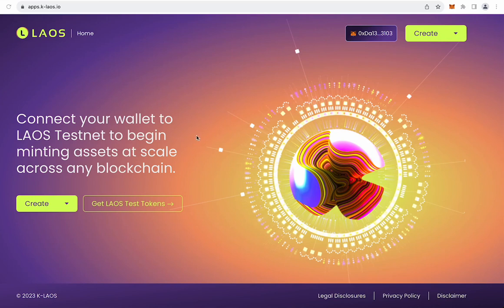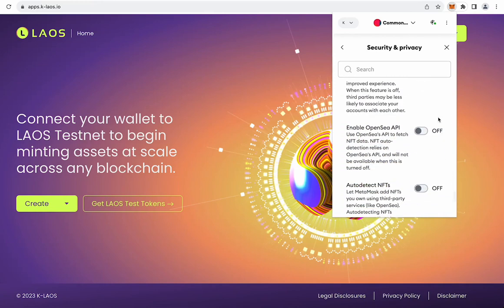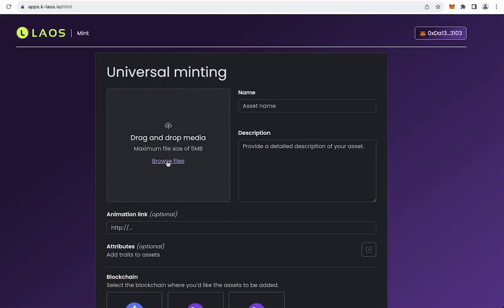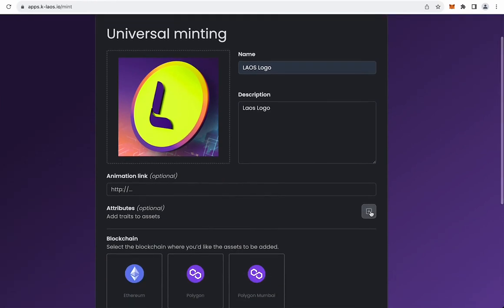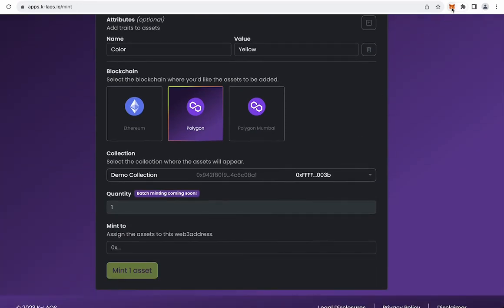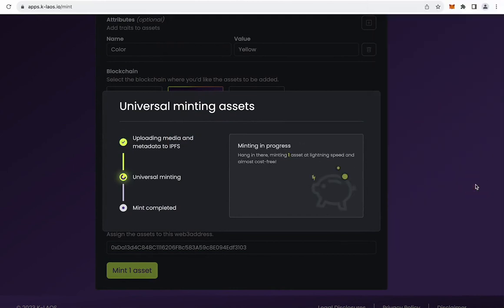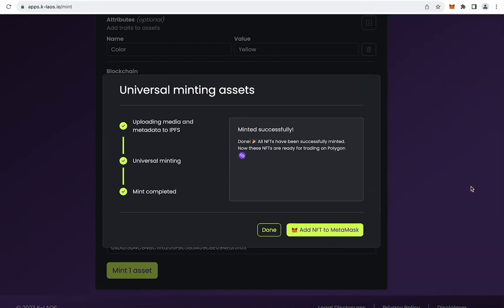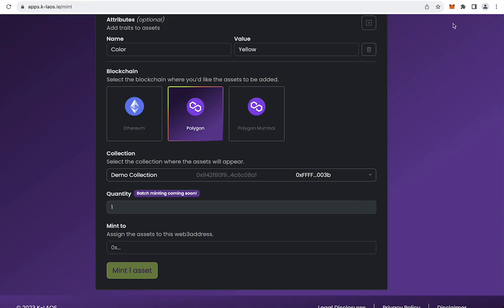Bridgeless Minter Tutorial 3 - Mint an Asset - LAOS Network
This is the third video in a short series on how to use the LAOS Network's Bridgeless Minter to create an almost unlimited number of regular ERC-721 tokens on Ethereum or Polygon. Once you've created the initial collection, you won't need to pay any more ETH or MATIC to mint as many tokens as you like.

00:00 - Intro
00:31 - Importing an asset to Metamask
00:49 - Minting an asset
01:48 - Adding the asset minted to Metamask